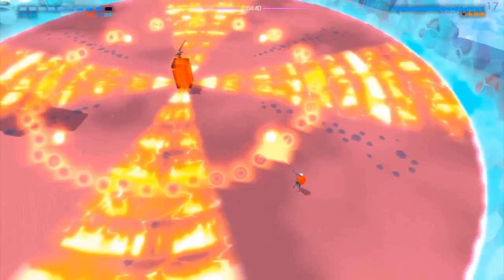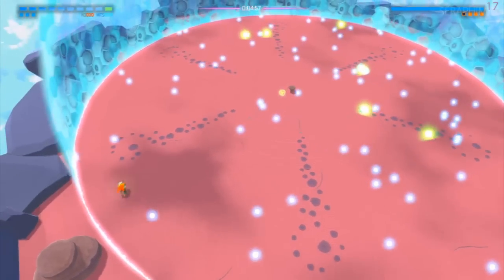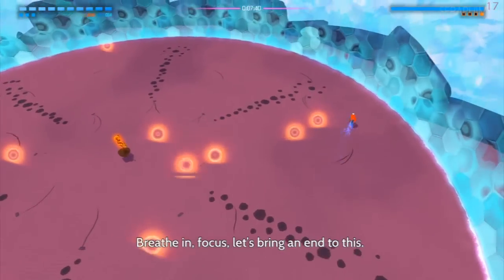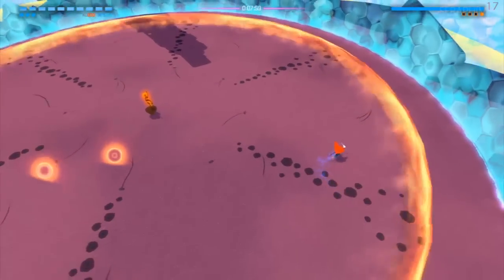Furi | Furi Difficulty Walkthrough | 3: The Line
Here is a full walkthrough for Furi on Furi Difficulty with full commentary. It will feature no revive usages and should help players of all skill levels succeeds.

Big thanks to The Game Bakers for hooking me up with this title. Furi will be available July 5th on PS4 and Steam.